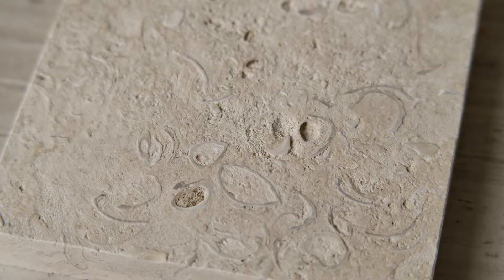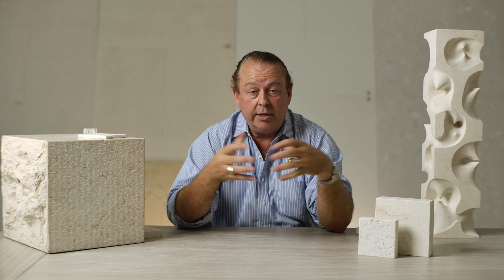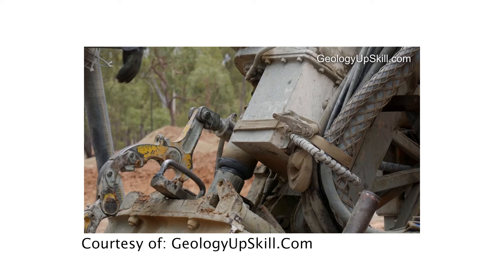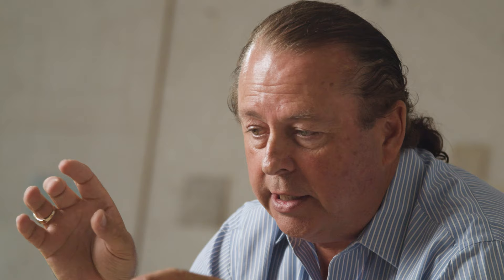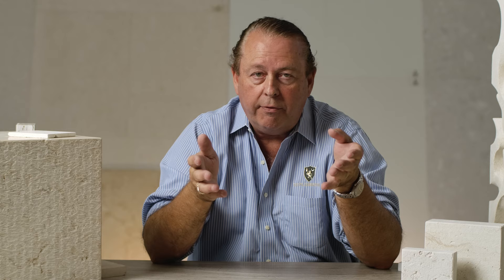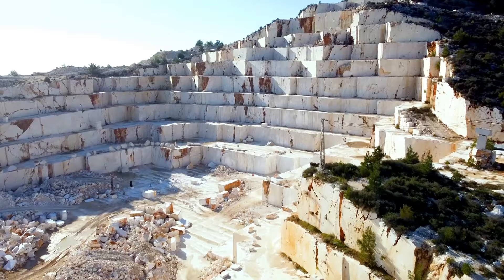What is Limestone?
Desmond explains what limestone is, how it's used, and where it comes from.